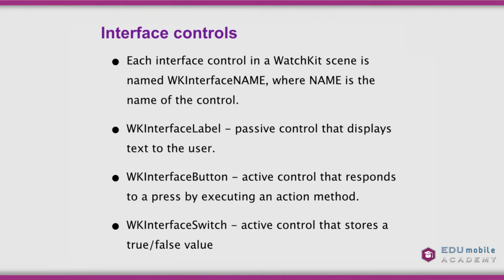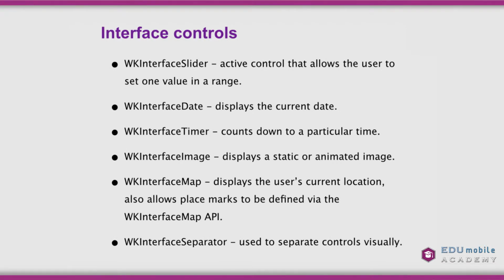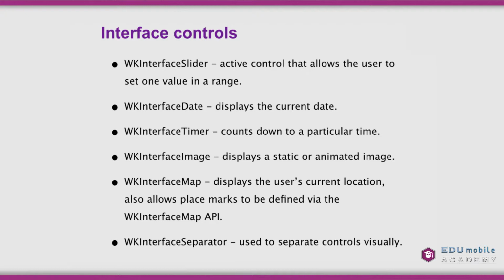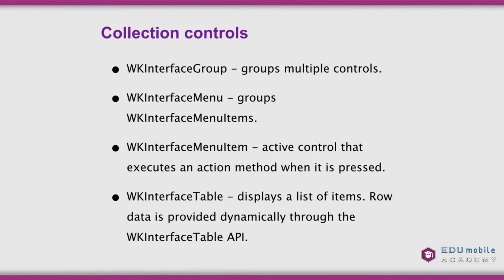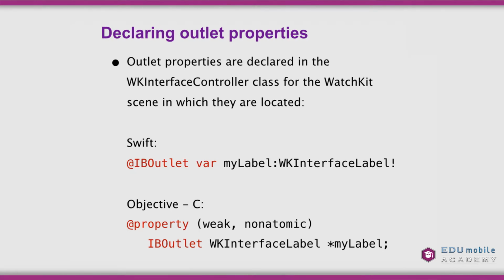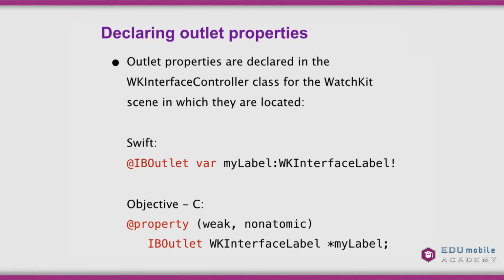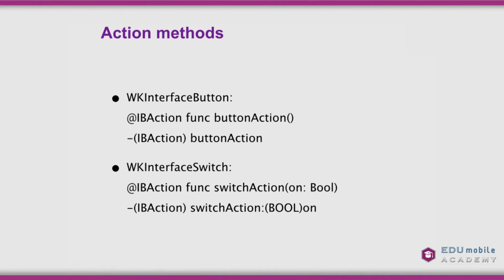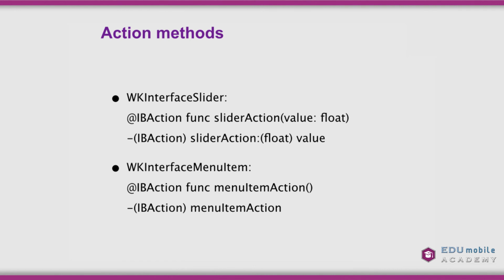Apple Watchkit - Essential Training - Ep 03 - The WatchKit Interface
Apple WatchKit Essential Training Course will teach you how to build Apple Watch apps, and how to deploy them onto the App Store. You will learn to write native apps for Apple Watch using Xcode, the iOS SDK and Swift.

This is a video tutorial series aimed at developers wanting to master the skills in WatchKit development.

WatchKit Development Tutorials - Learn Apple WatchKit Essential Training : Ep 03 - The WatchKit Interface